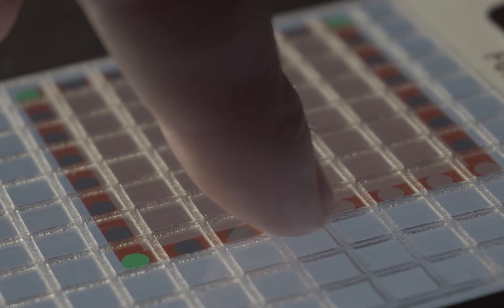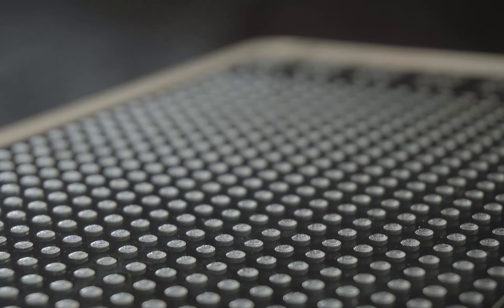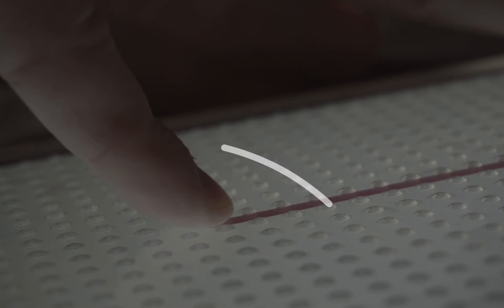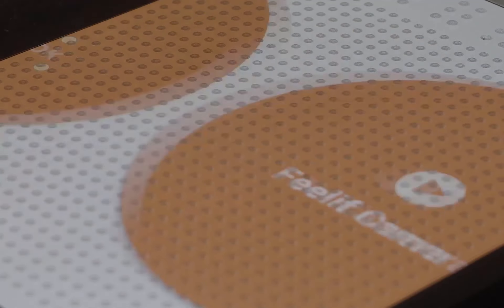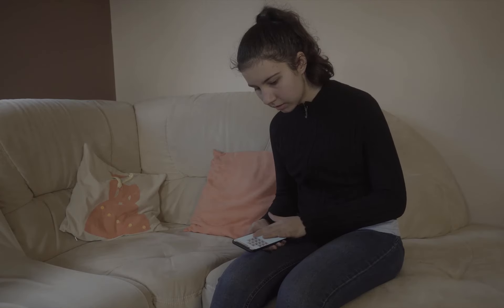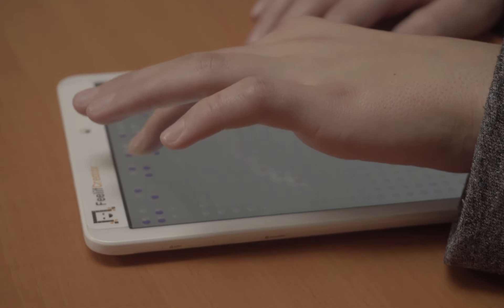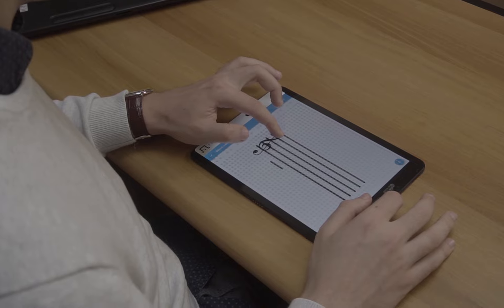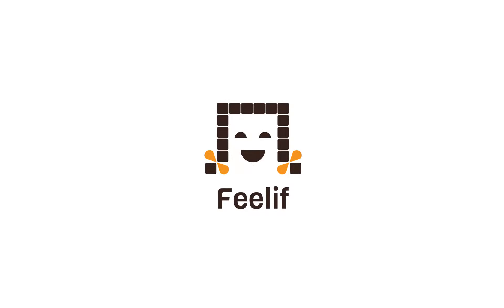Feelif Pro Tablet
Feelif Pro Tablet: When the blind can feel pictures on touchscreens
Discover a whole new digital world of pictures, shapes and colors with a special tactile grid, vibrations and sounds. It only takes minutes to learn the basics.